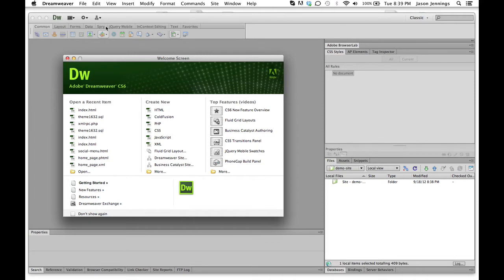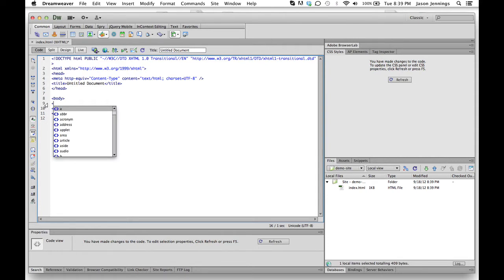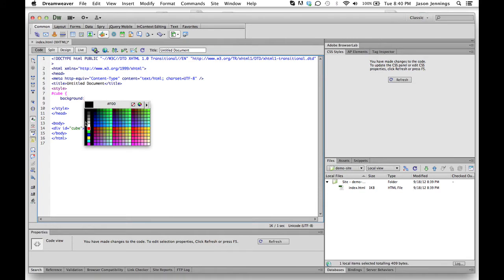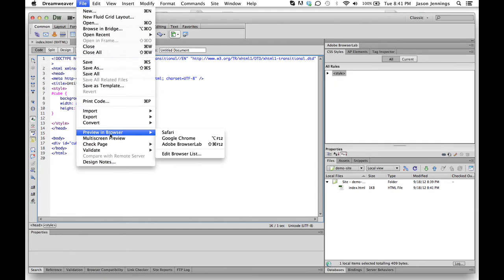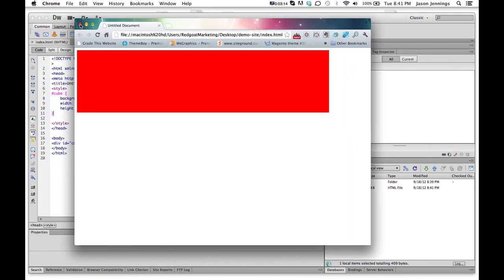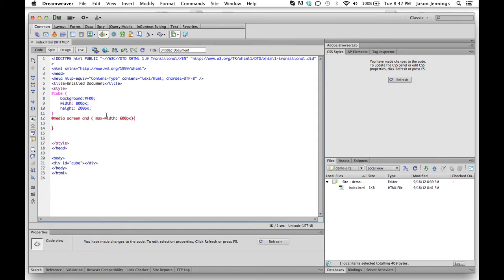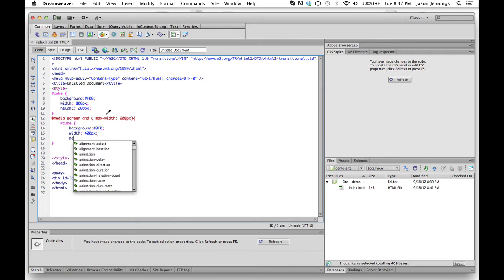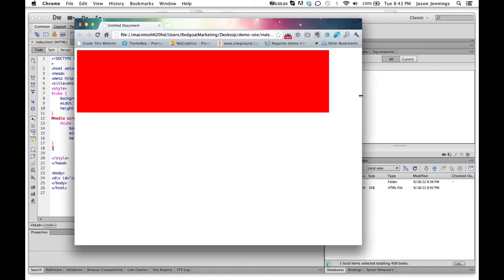Media Query: Responsive Design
Jason Jennings explains a little bit about media queries and responsive design.